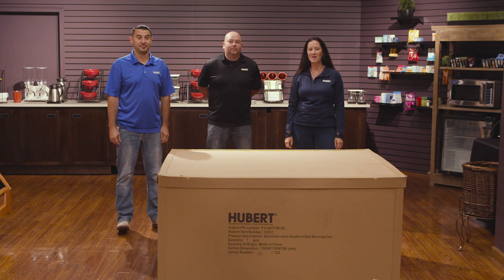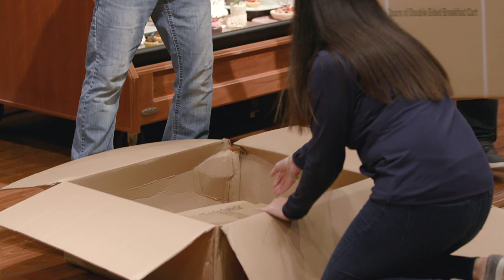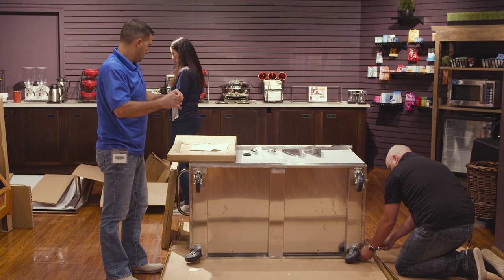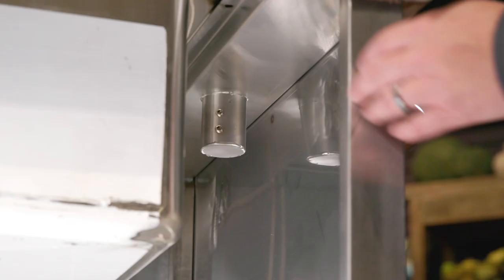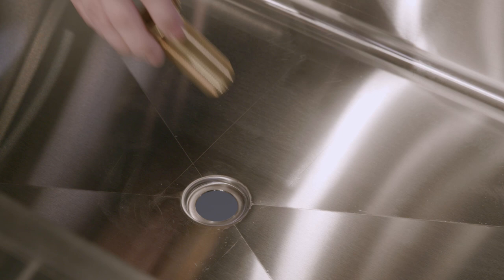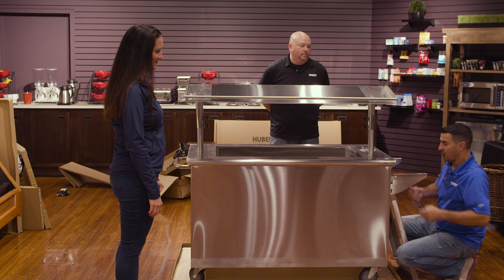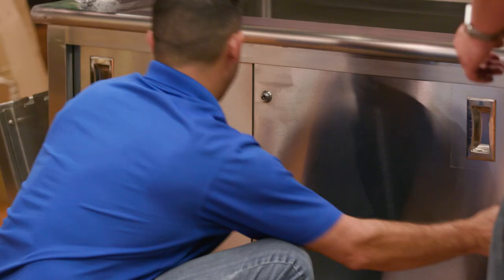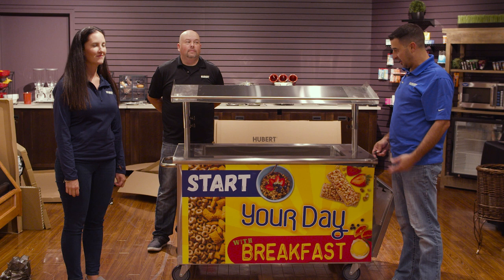Assembly Instructions for HUBERT® High-Volume Breakfast Cart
Easily assemble your new High-Volume Breakfast Cart by watching our step-by-step instruction video today!